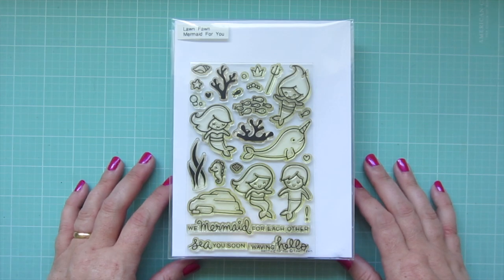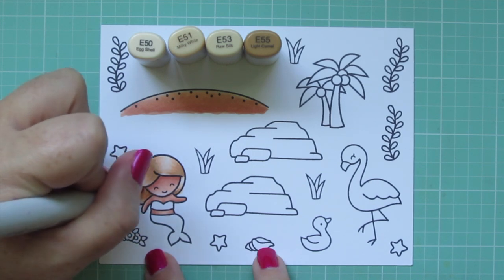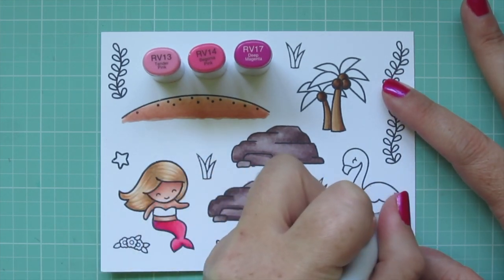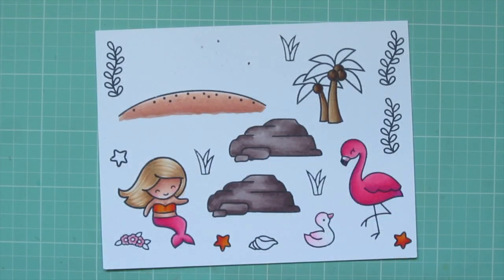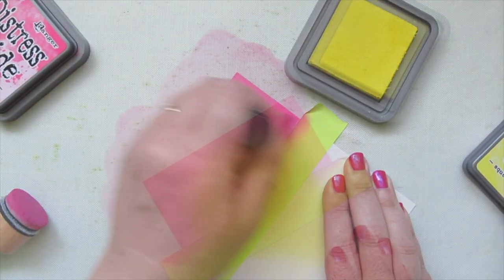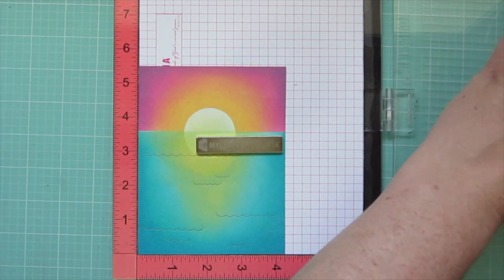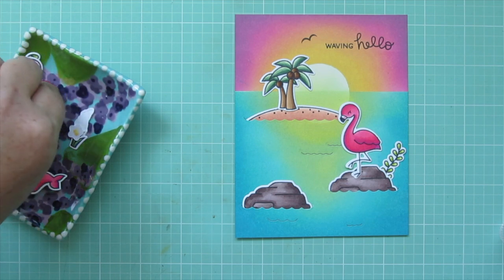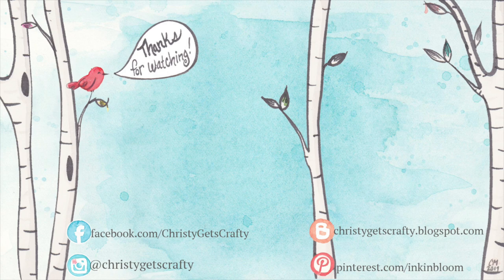Waving Hello Card | Copic + Distress Oxide | Lawn Fawn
Join me for a fun handmade card featuring a cute mermaid and her special flamingo friends! Using Lawn Fawn stamps and dies and Copic coloring with a Distress Oxide inked background.

Which means if you make a purchase using my links, I earn a small percentage of the sale that helps supply new content. This is at no extra cost to you. Thank you so much for your support. :)